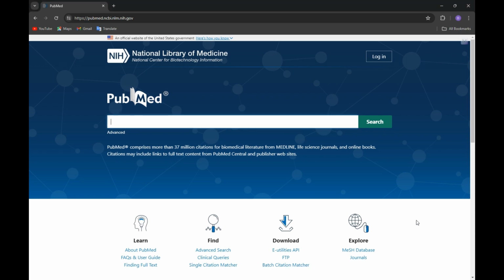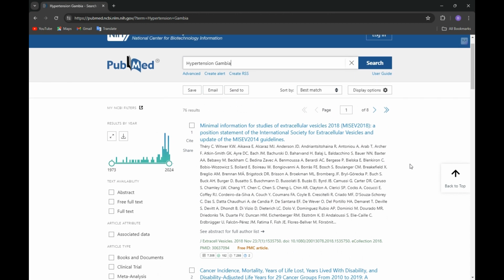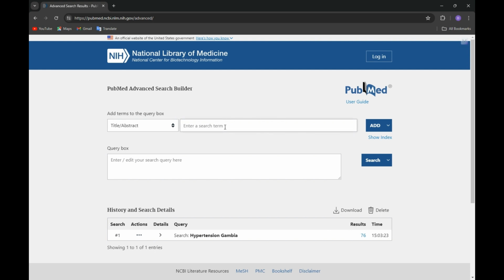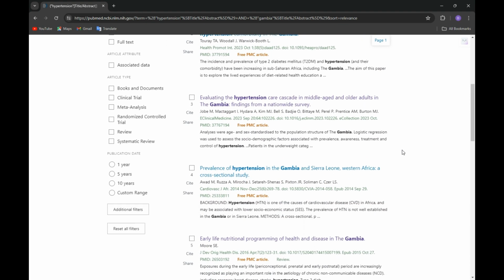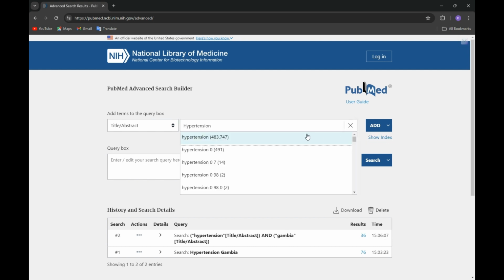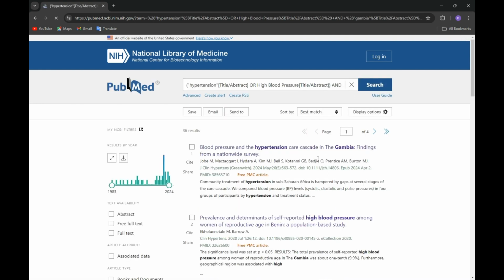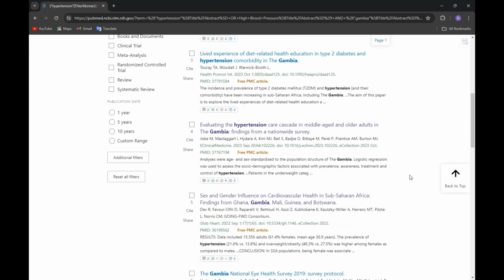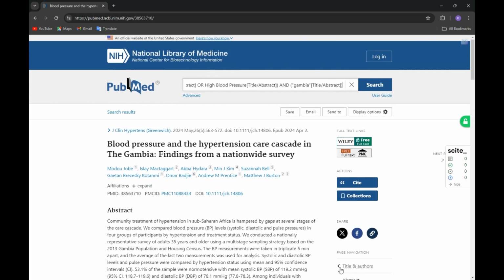PubMed Advanced Search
Guide on how to carry out an effective literature search on PubMed Central